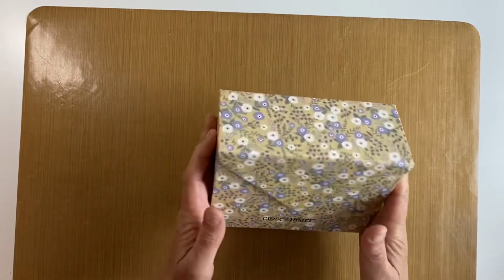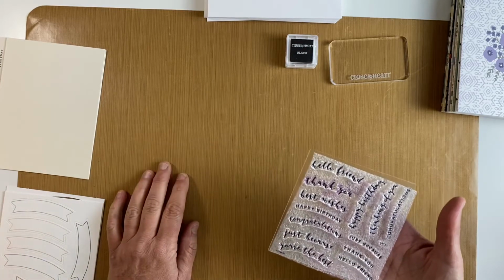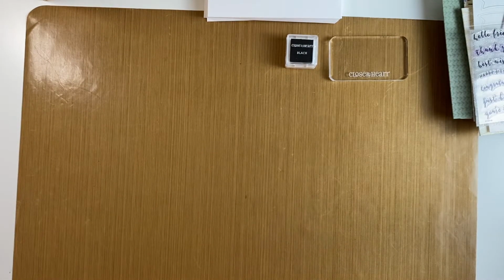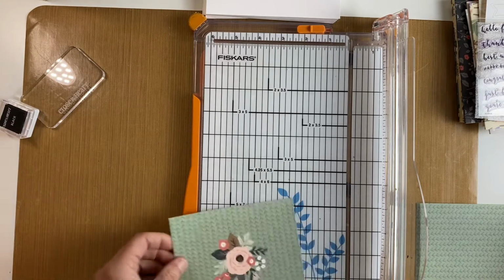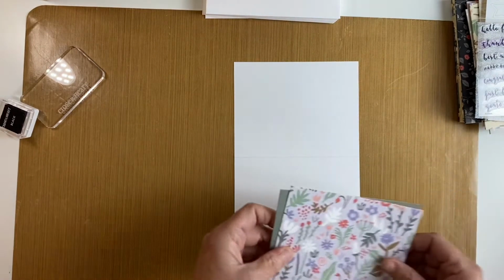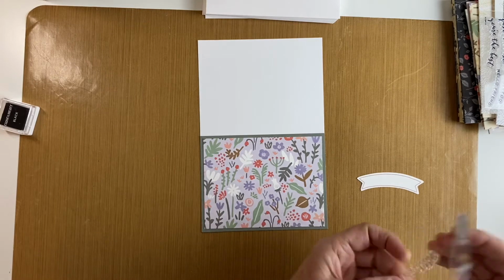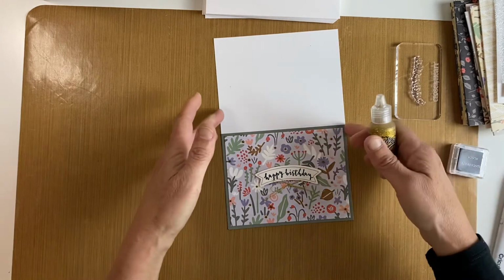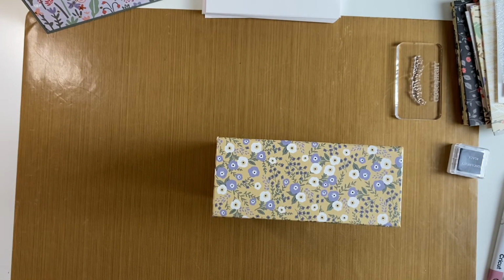Close To My Heart Exclusive VIP Gift-How to Make Twice as Many Cards!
Join me as I show you how I used the exclusive VIP gift from CTMH to make even more cards. Get a close up look at what is included in this adorable kit. To learn more about how to become a VIP you can go